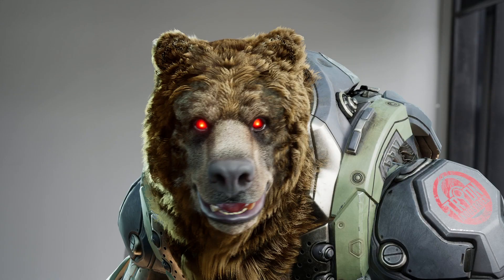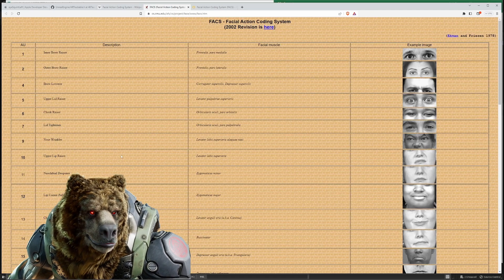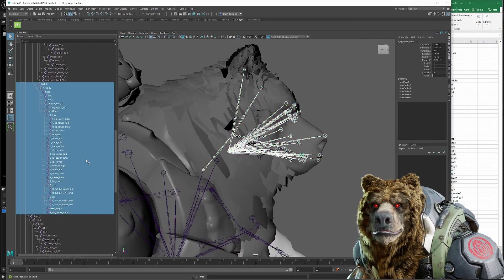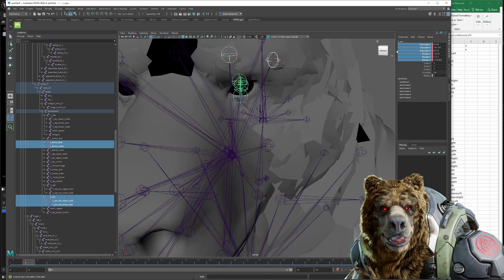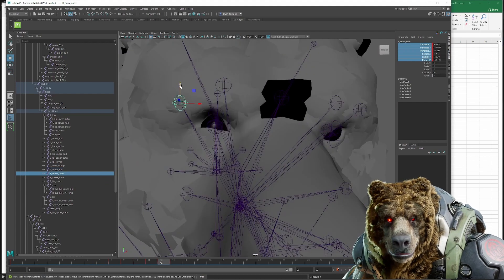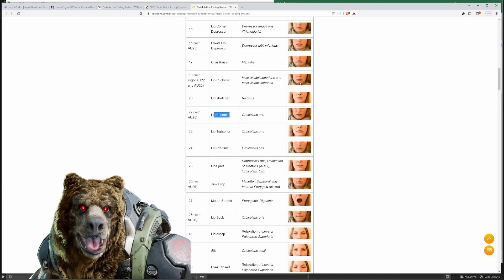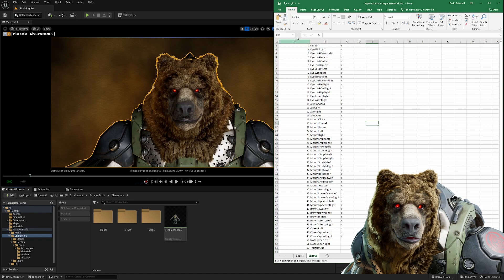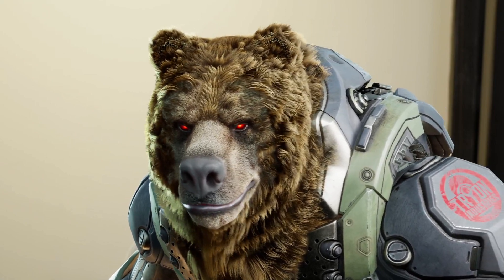Using the Pose Asset for Joint Rigged Faces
This video features a walk through of how I got this Paragon Boris bear talking with Live Link Face and the Pose Asset.